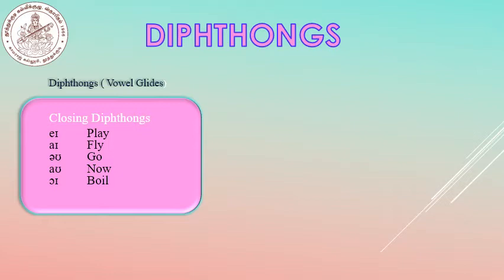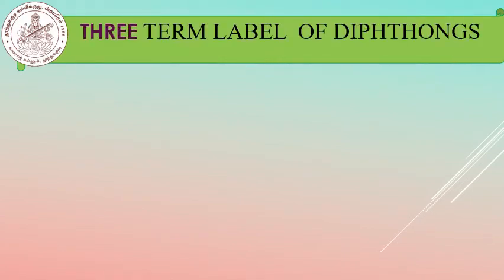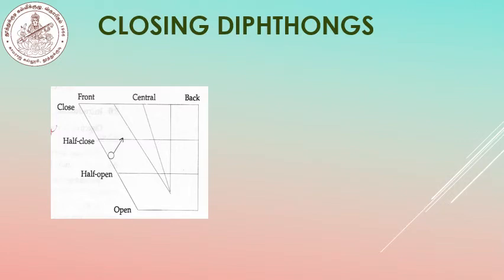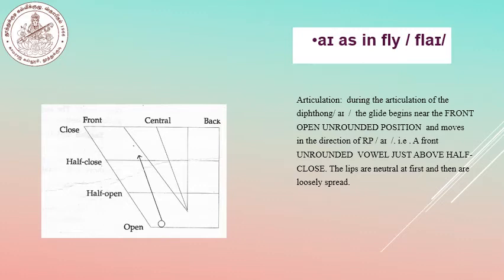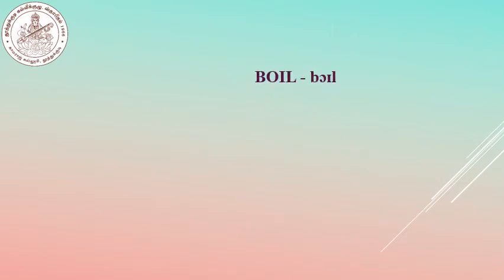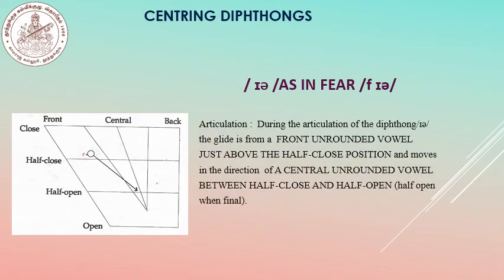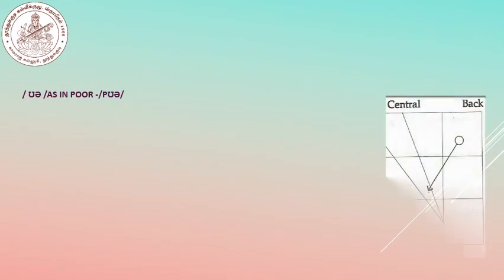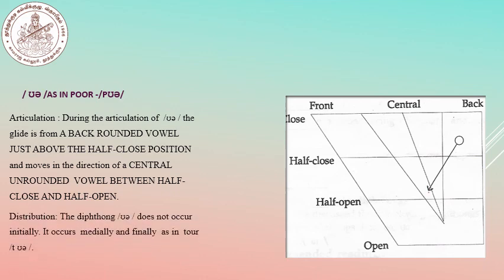Eng II SemIII Phonetics diphthongs